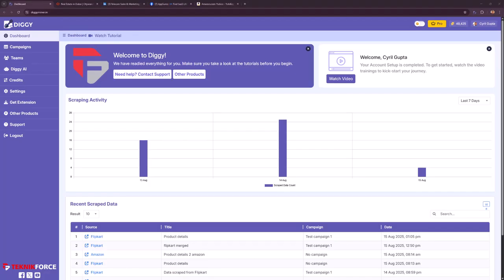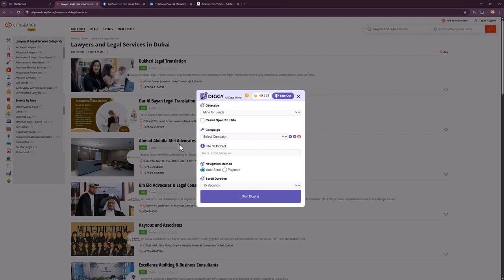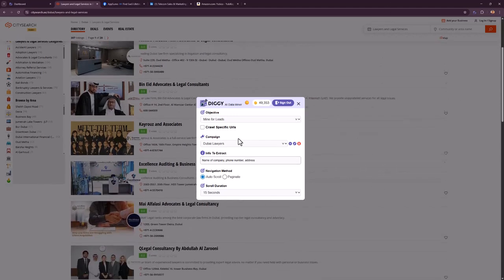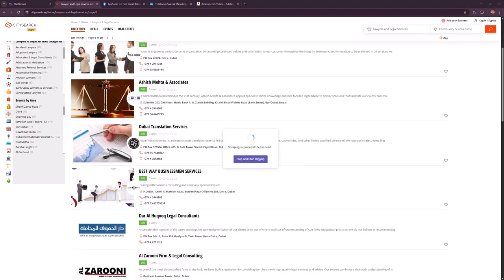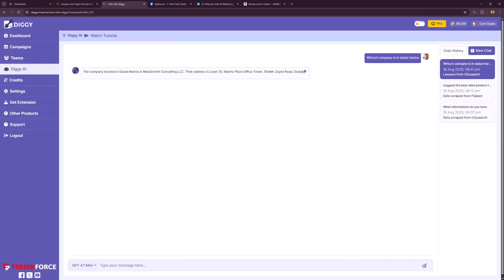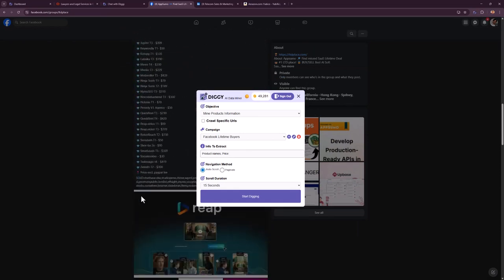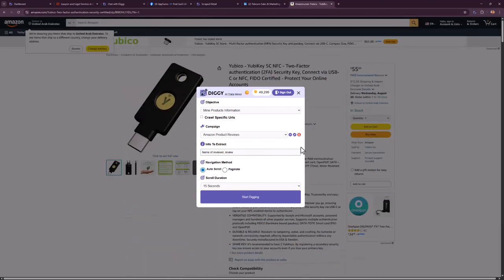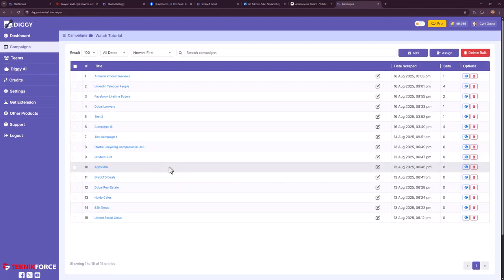DiggyMinerAI The Business Lead Data Finder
You can quickly grab things like leads, emails, phone numbers, business info, product listings, reviews, social media profiles, and more. If you work in e-commerce, marketing, research, or client prospecting, this data can save you hours and give you the exact details you need. Diggy Miner delivers a constant stream of fresh, in-market leads.